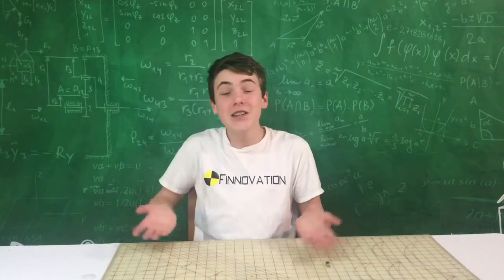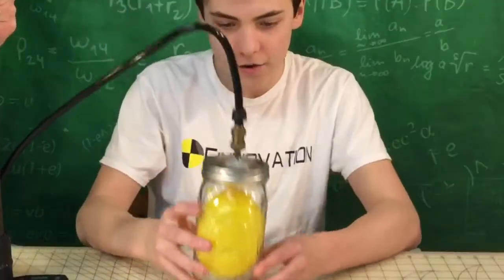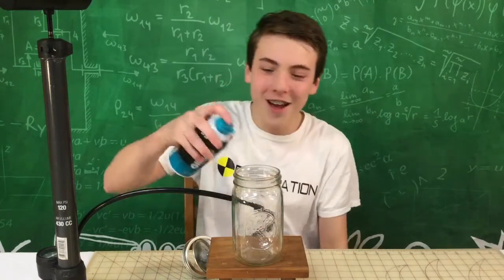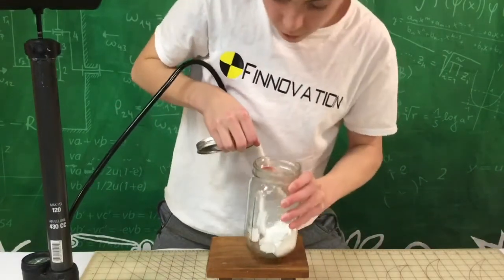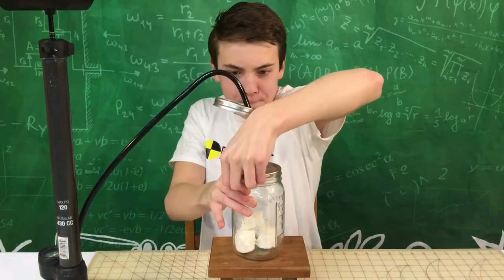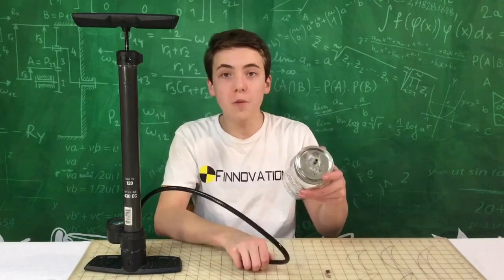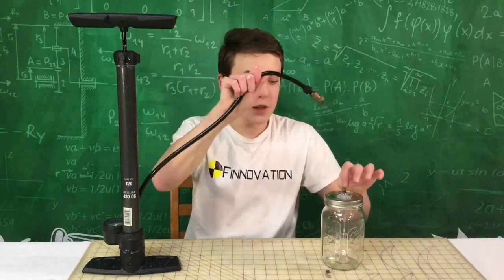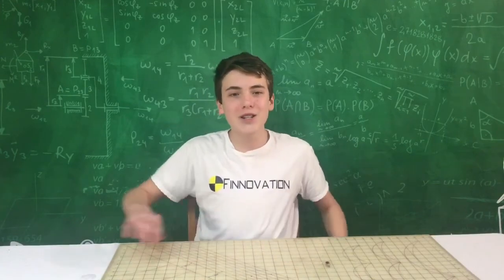3 AWSOME VACUUM CHAMBER experiments!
Video I show three awesome vacuum chamber experiments. I hope you enjoy!

Here is the link to the guy who show how to make the vacuum chamber!